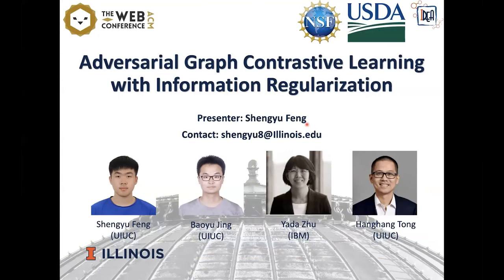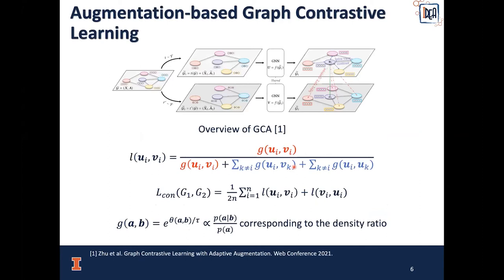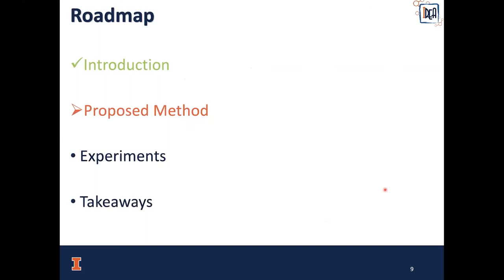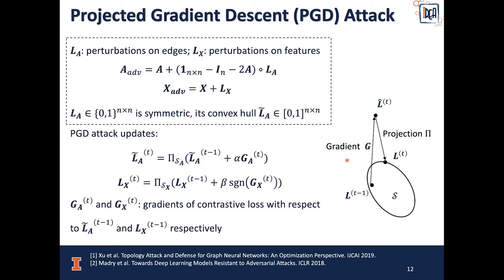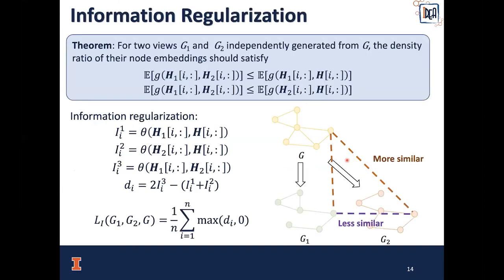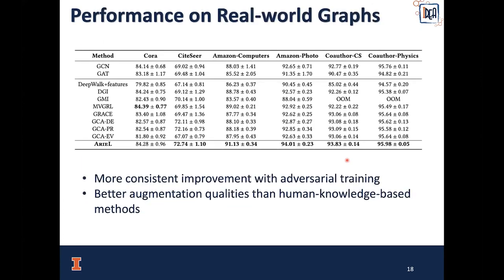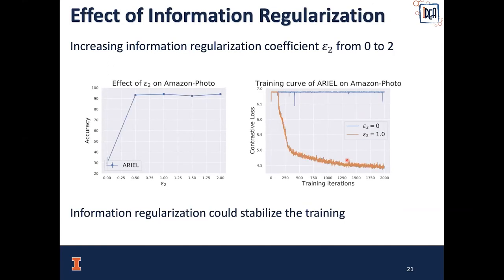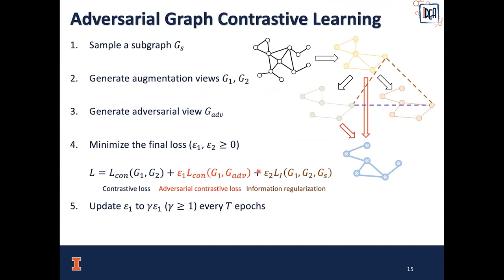Adversarial Graph Contrastive Learning with Information Regularization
Social Network Analysis and Graph Algorithms: Contrastive Learning